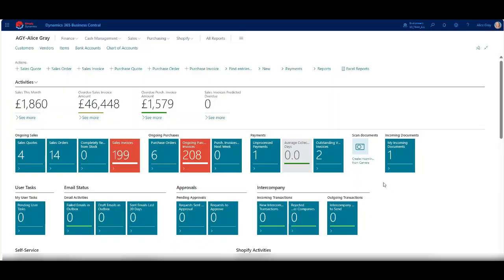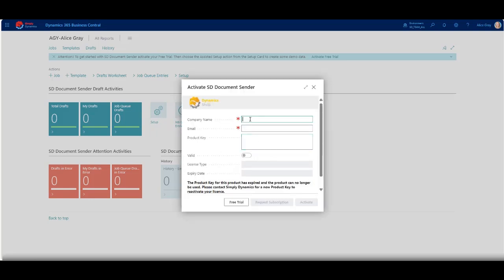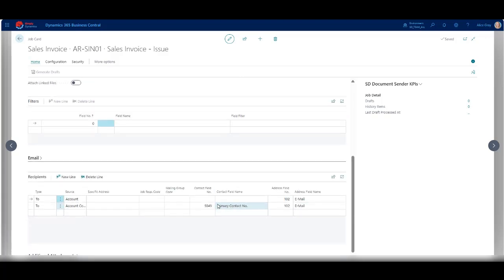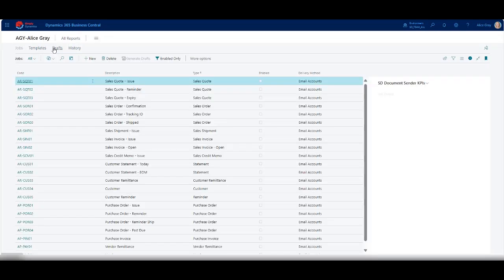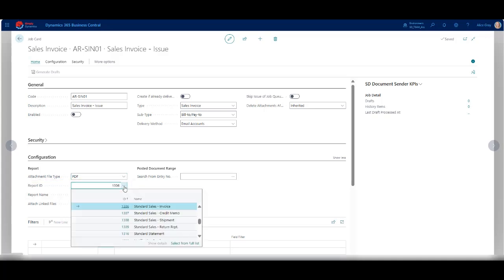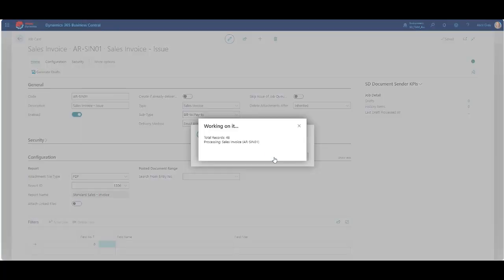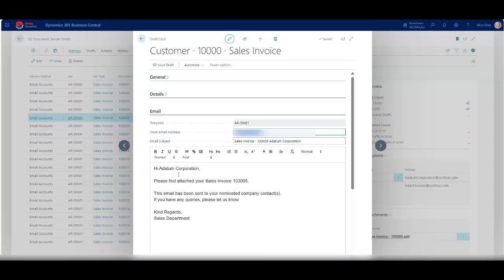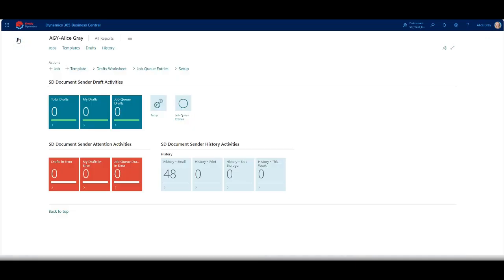SD Document Sender App Installation in D365 Business Central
Check out this short video to see how you can easily install our SD Document Sender app in your Dynamics 365 Business Central environment.  Contact Simply Dynamics @